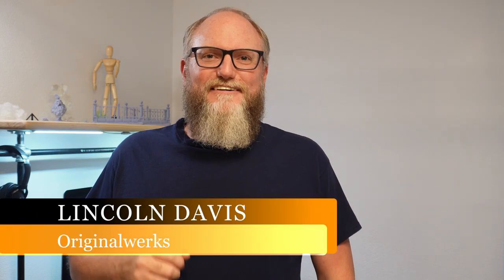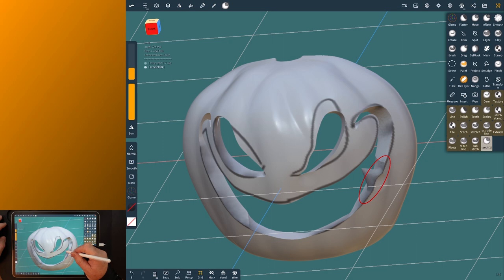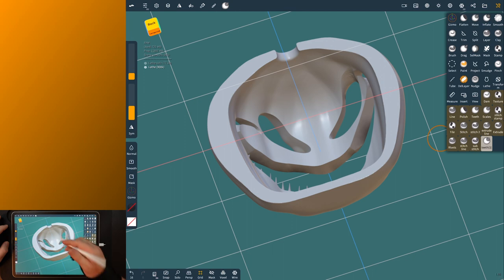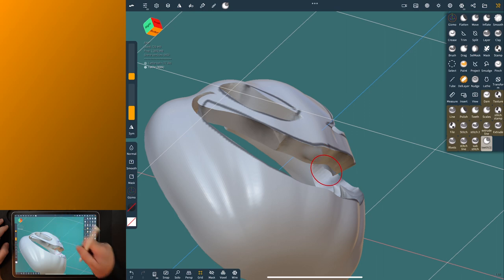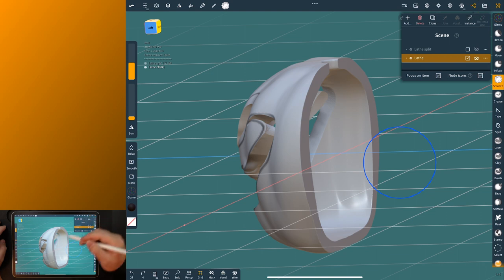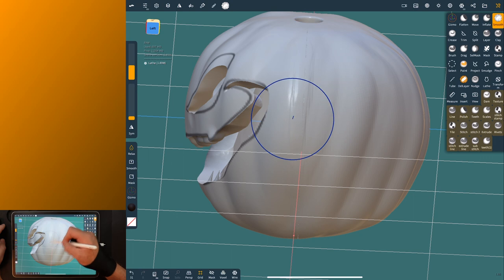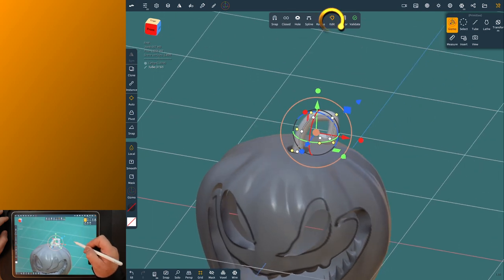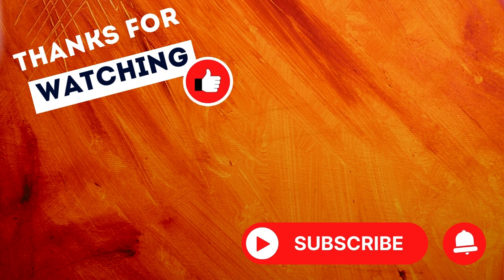Nomad Sculpt Beginners Tutorial - Sculpt a Jack "O" Lantern Part 2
Nomad Sculpt Beginners Tutorial. Sculpt With Me series featuring the Tube and Clone Brush tools. Make this Jack "O" Lantern over a course of four videos. This is video two of four.

00:00 Nomad Sculpt Beginners Tutorial
00:13 Clone Teeth Brush
03:54 Put Halves Back Together
05:20 Tube Tool for stem
06:45 Thanks For Watching!

Nomad Sculpt and Procreate used on a 5th generation iPad Pro with an Apple Pencil.

                       Software Used